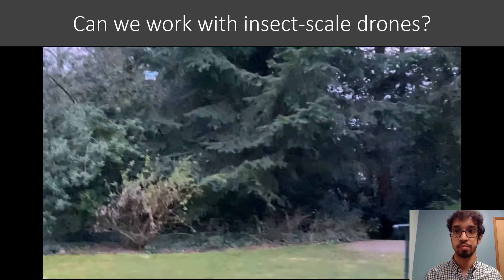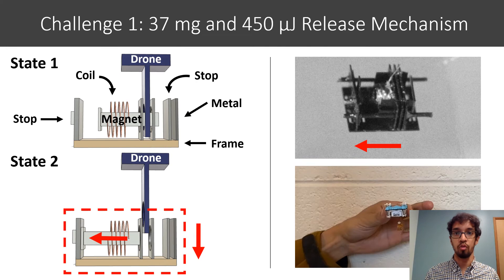MobiCom 2020 - Short - Airdropping Sensor Networks from Drones and Insects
Session: UAV
Chair: Karthik Dantu and Kassem Fawaz